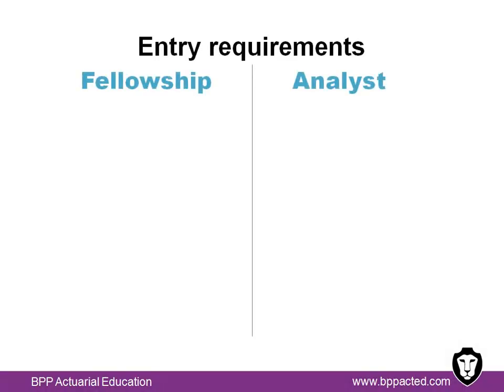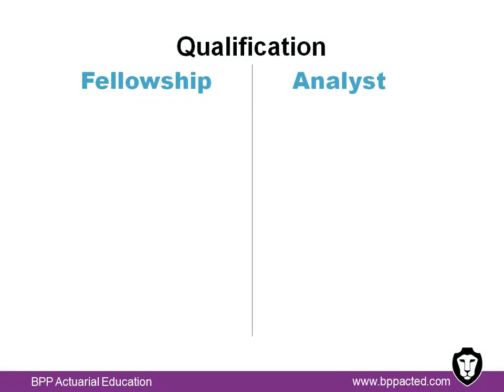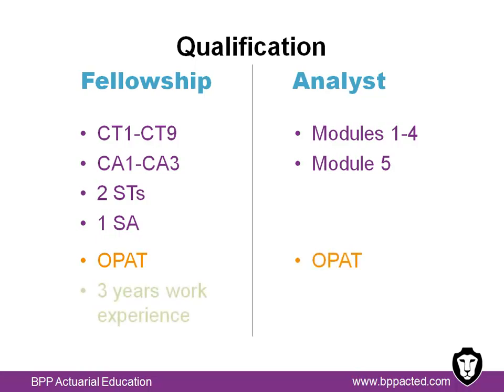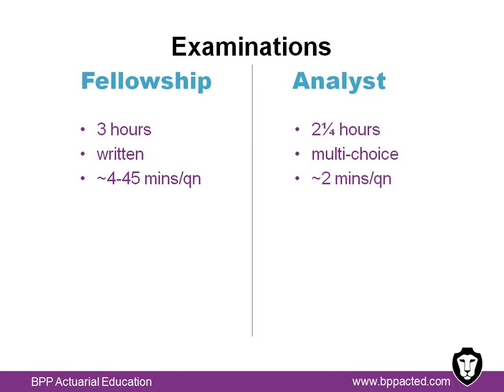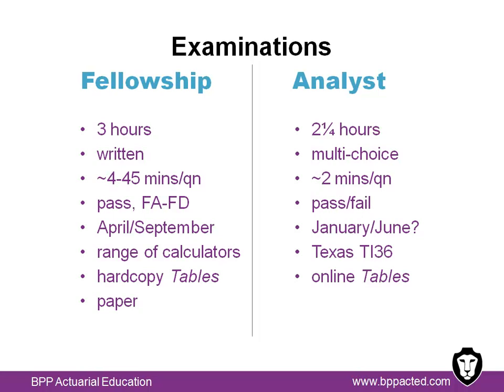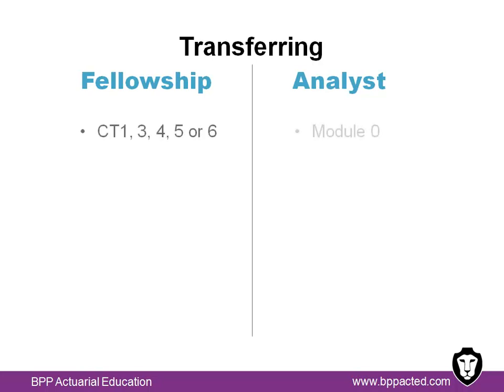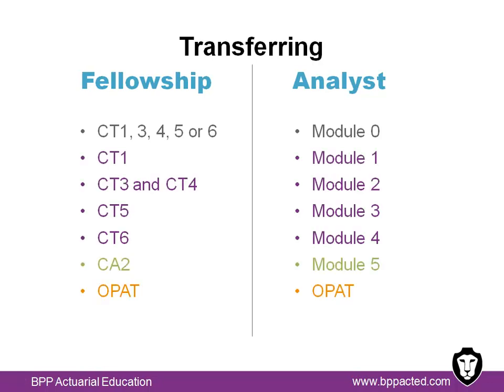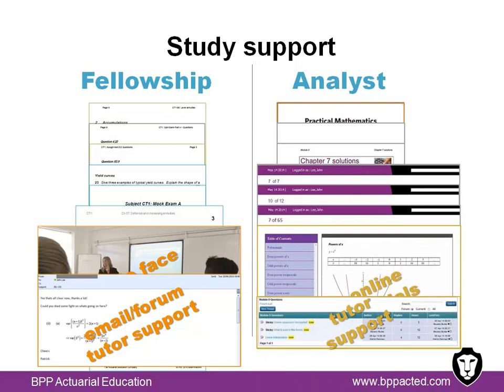Certified Actuarial Analyst vs. Fellowship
Comparing CAA and FIA/FFA roles, entry requirements, qualifications and exams.